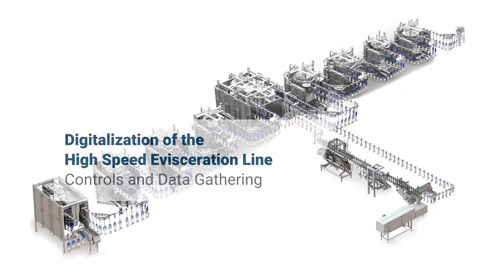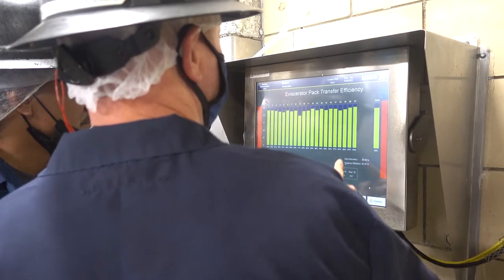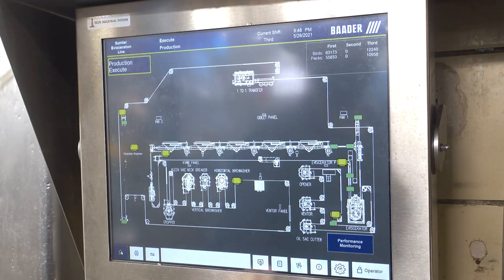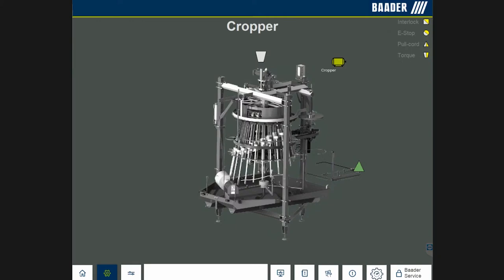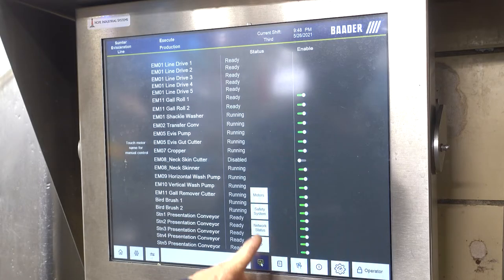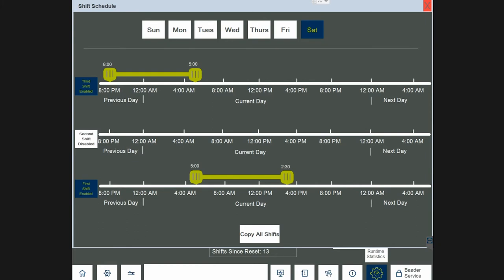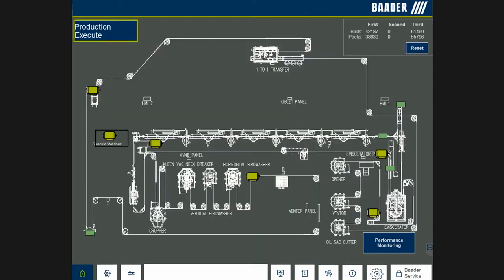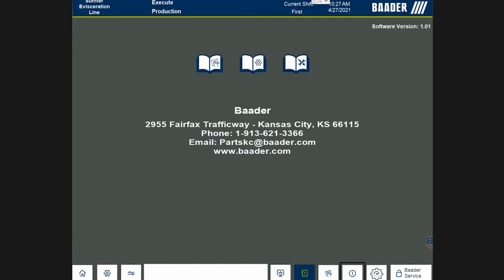BAADER Digitization of Evisceration Line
The BAADER Evisceration Control system provides efficient process alignment along with easy troubleshooting capabilities. The system offers state of the art information gathering that presents  information in a clear and concise manner to optimize processing and gain a competitive advantage.